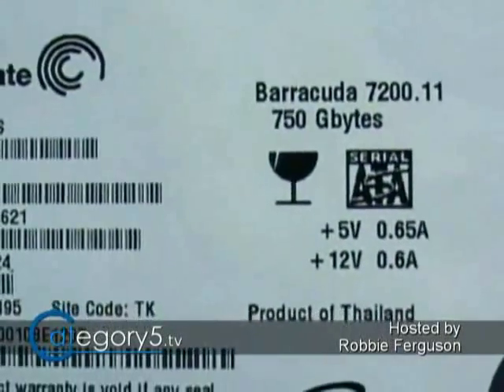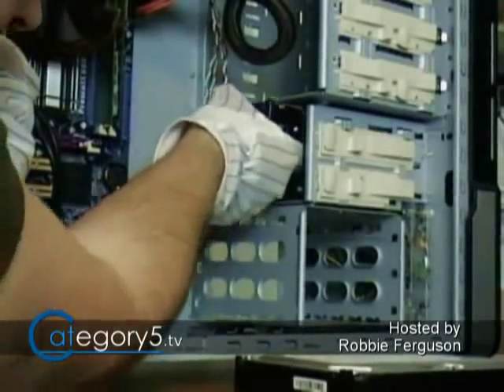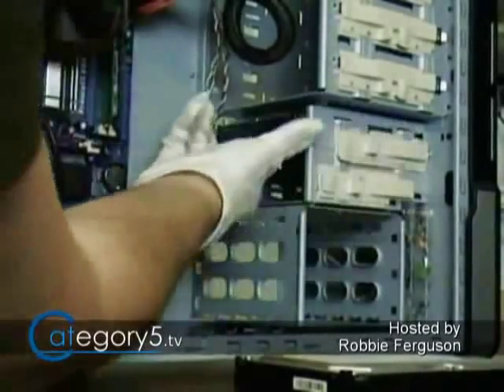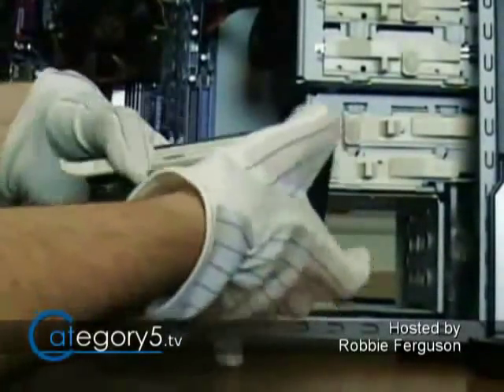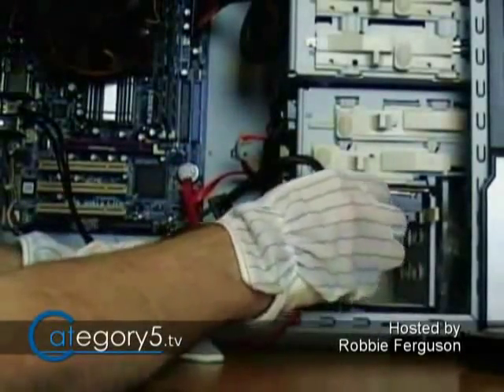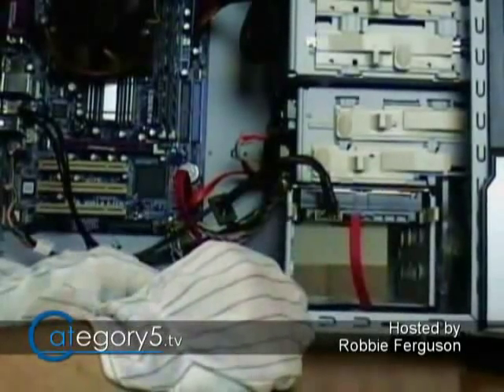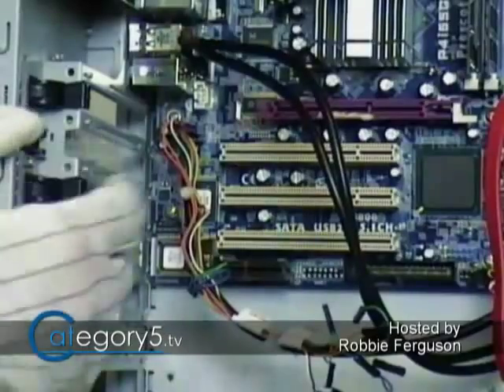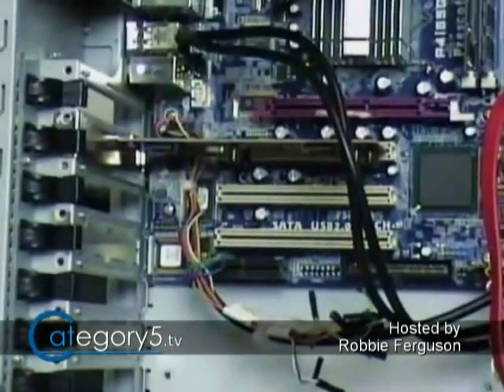103.09 - Feature - Step3n4-unRaid hardware installation